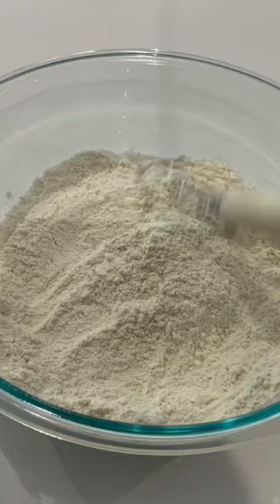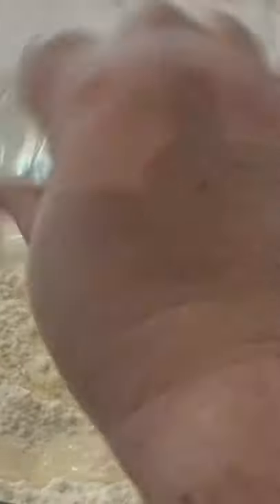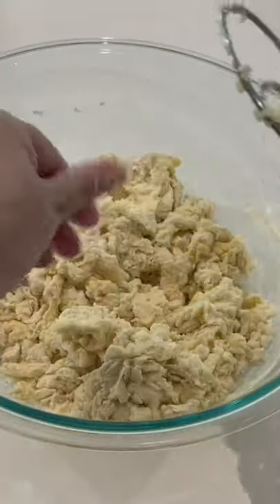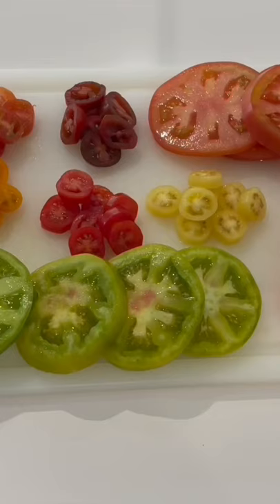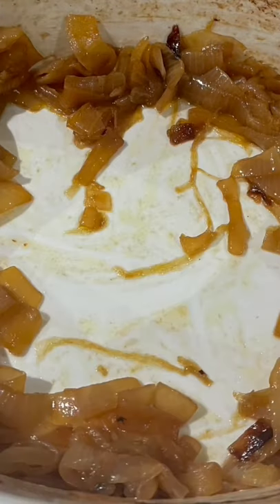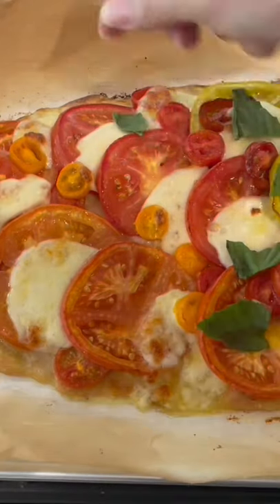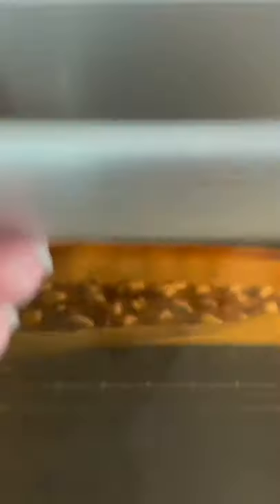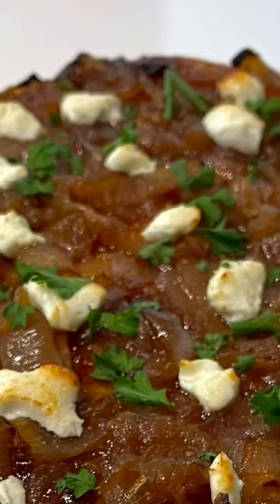Quick and Easy Flatbread Pizza | No Yeast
Learn how to make Quick and Easy Flatbread Pizza | No Yeast! The dough comes together in a snap with simple ingredients from your pantry, and the toppings are only limited to your imagination! Go savory or go sweet, or maybe come up with something in between! I show you a couple of tasty options that I love, but the possibilities are endless, and the fact that there is no yeast or heavy equipment used means there’s no waiting time and very little effort! Mix your simple ingredients together, roll your dough out, and you’re good to go! They bake up super quickly too, so dinner will be on the table in no time! You could even do a Build Your Own Pizza Night and let everyone in on the fun!